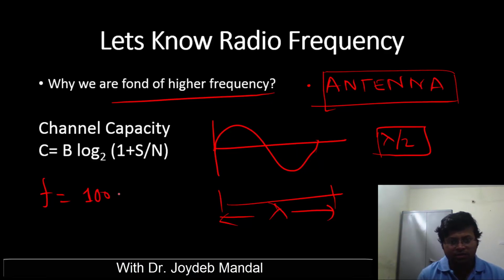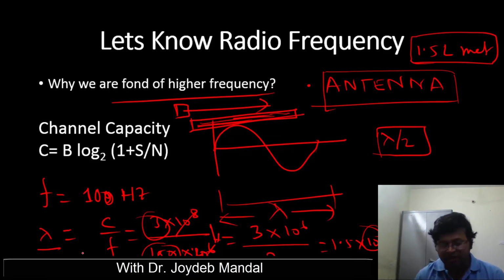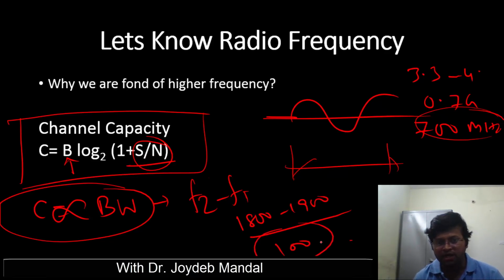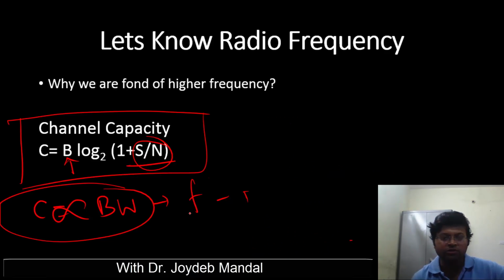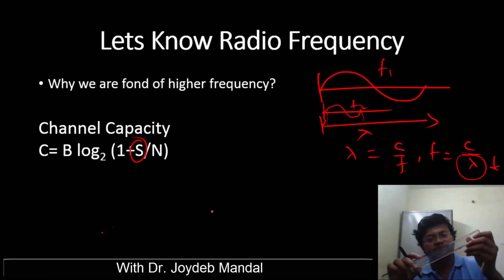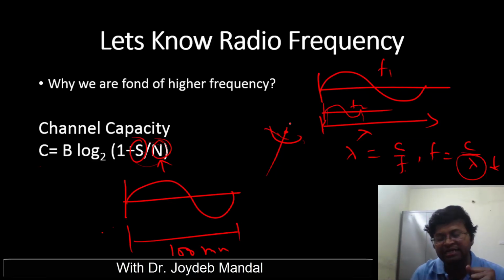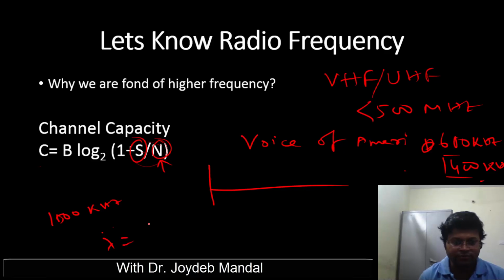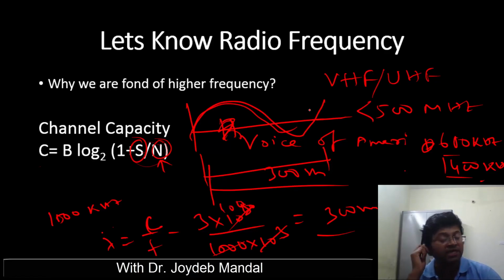Let us know Radio frequency-Part 2 with Dr. Joydeb Mandal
What is Radio Frequency?
What is antenna?
Why 5G ? Why not 4G or 3G
Why we are fond of higher frequency?
How actually RF communication happen?
How NASA received signal from very far away, a few crore KM?